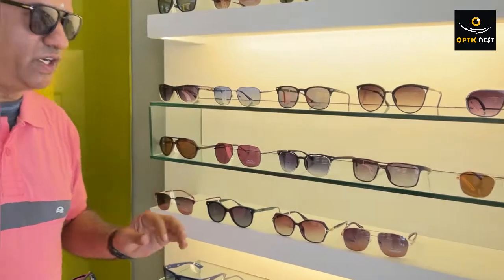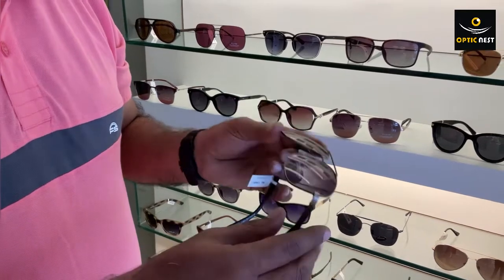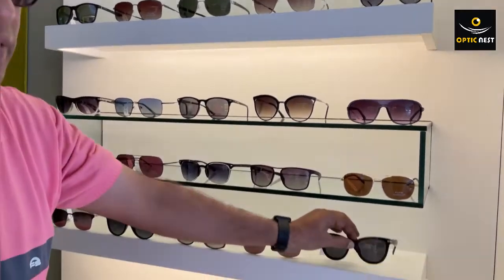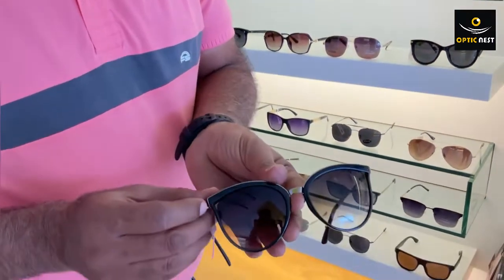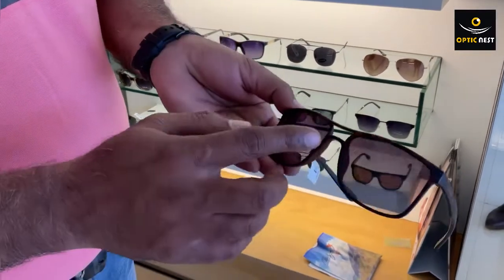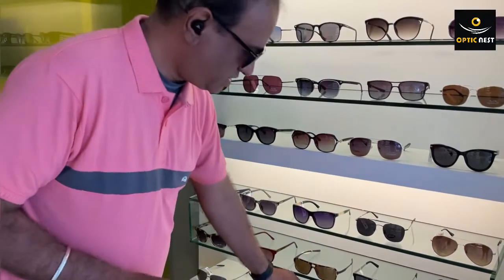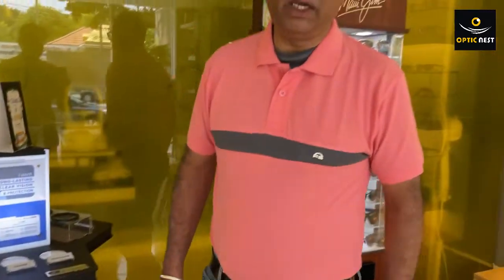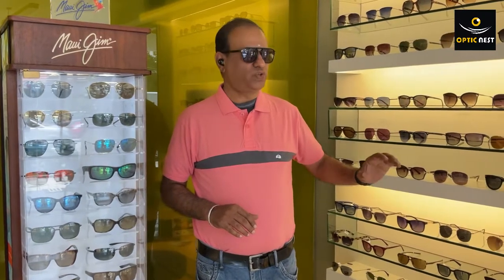Power sunglasses review | Prescription sunglasses | Dark tinted lenses with power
Power sunglasses and power sunglasses are used interchangeably.  In this video we have tried giving you information on

1) Sunglass selection
2) Tint color
3) Coatings

One has to consider all the above to ensure a good power sunglasses.

Store Numbers
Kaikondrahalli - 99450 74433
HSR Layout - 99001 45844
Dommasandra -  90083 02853